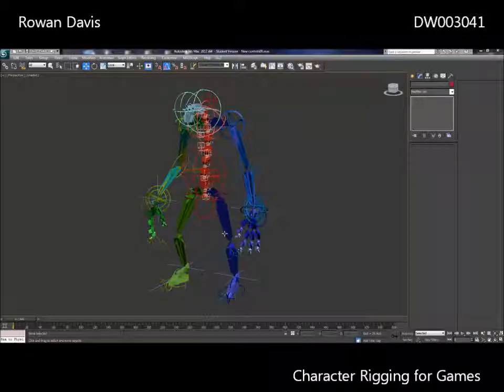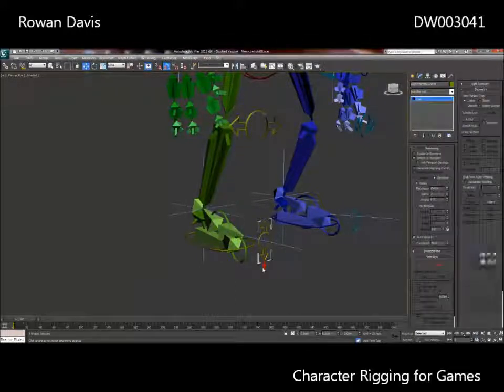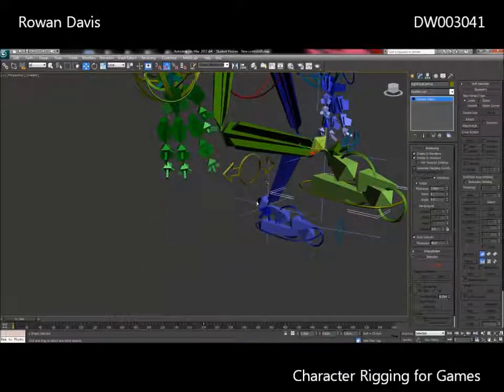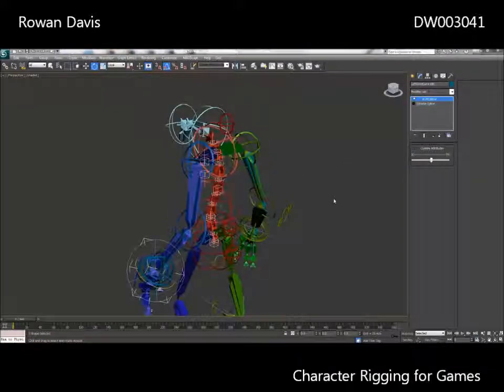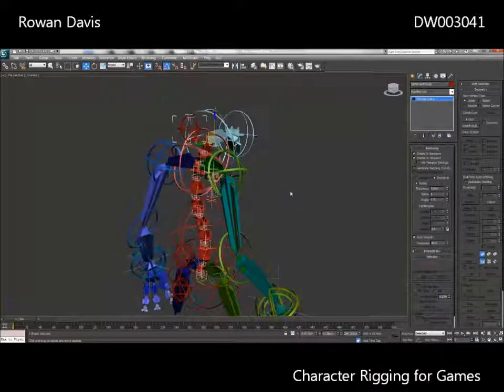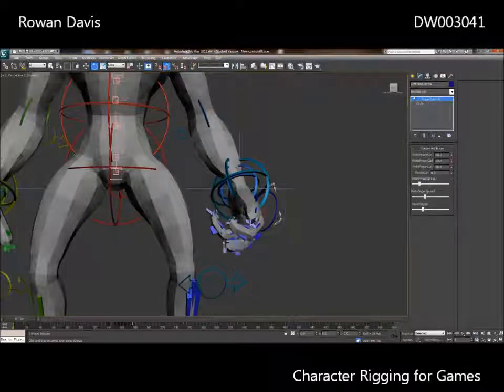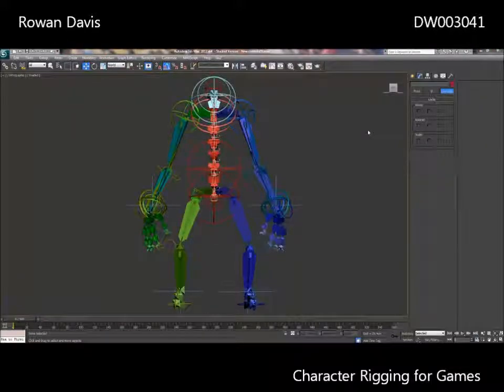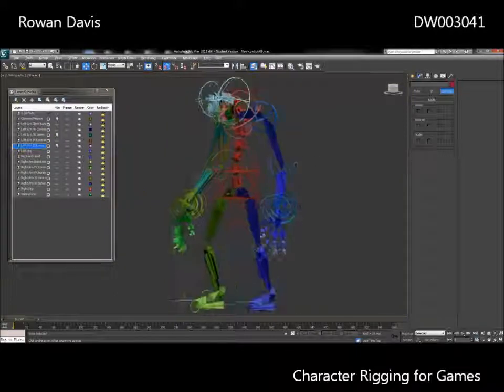Rowan Davis // DW003041 - Character Rigging for Games // CE1037-3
This is a presentation video for my character rig. Note: I did not create this model, only the rig itself.  This was a character rig created for a university assignment. The task was to create and skin a fully functional character rig. There are a fair few faults, but ultimately I'm happy with it as a project, and it's awoken an interest in rigging for me. If, by any chance, you want to ask  how I did certain aspects, have no hesitation in messaging me, I'd be happy to help.